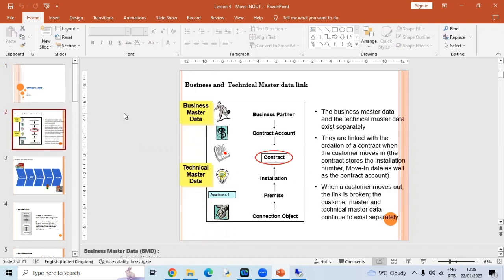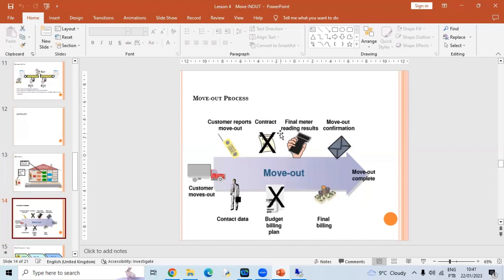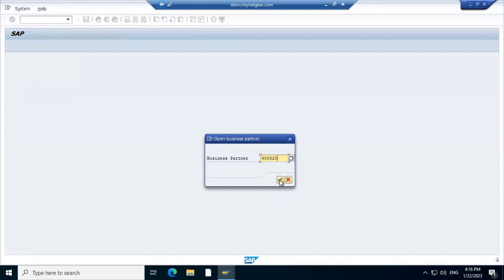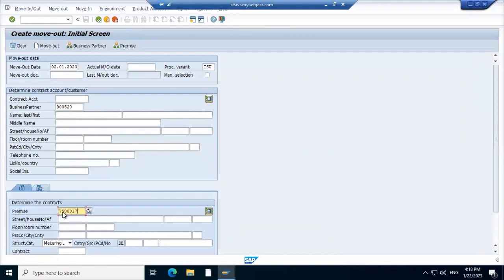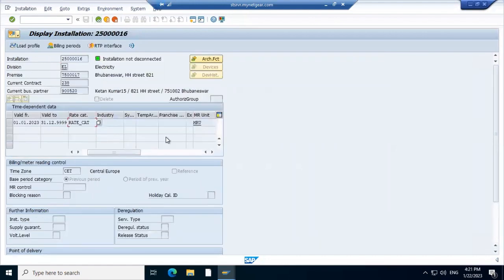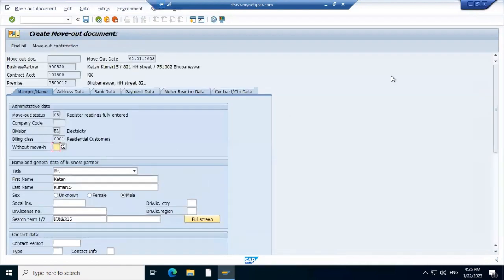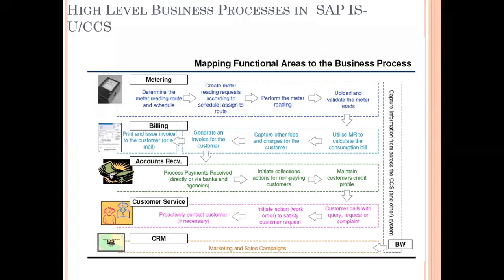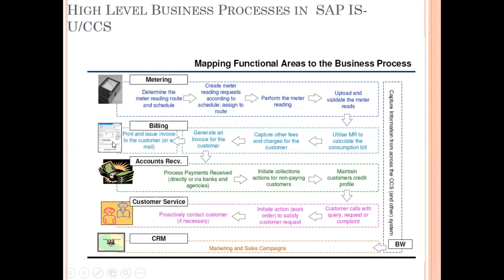SAP ISU FICA Technical Master Data | ISU FICA move-in process | Price, Installation | Lecture : 07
++ In this video series we are talking about SAP ISU FICA (FI Contract Accounts) Technical Master Data & move-in process.
Interested students, consultants can watch this space to learn SAP IS Utilities FICA with real-time examples.